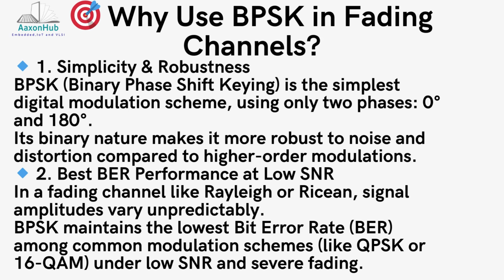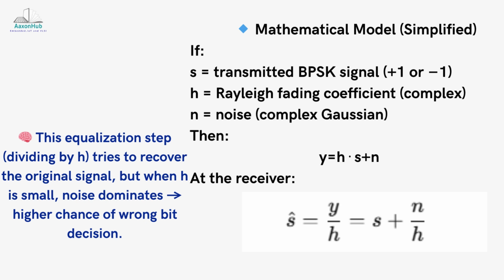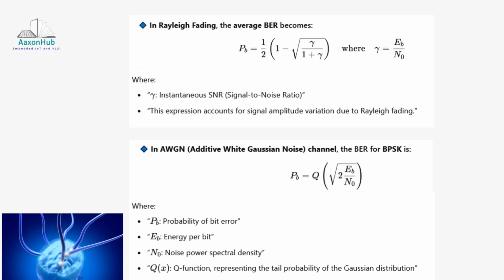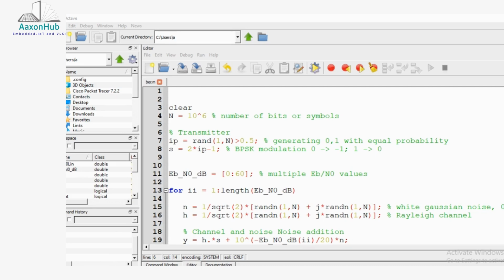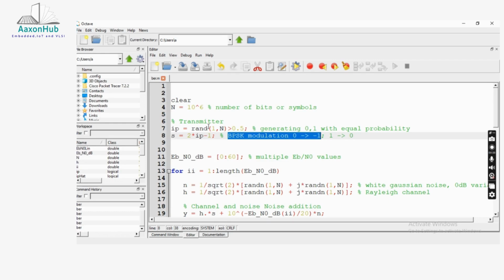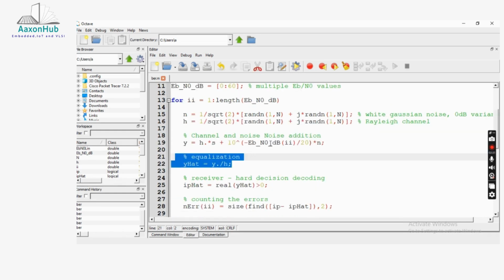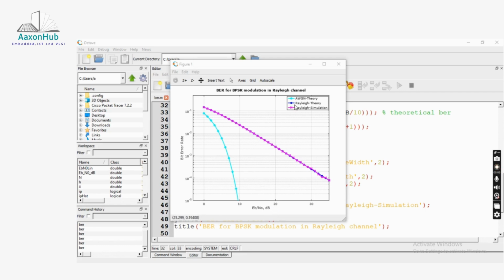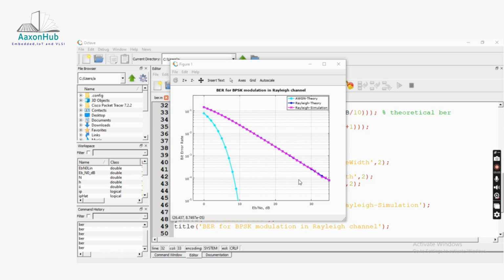BPSK in Fading Channels:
Explore the performance of Binary Phase Shift Keying (BPSK) in fading environments through this comprehensive video. Delve into the theoretical aspects of Rayleigh and AWGN fading models and understand their impact on BPSK modulation. Witness practical simulations that illustrate how fading affects signal integrity and Bit Error Rate (BER).​

🔍 Topics Covered:

Introduction to BPSK Modulation

Understanding Rayleigh Fading

Theoretical Analysis of BER in Fading Channels

Practical Simulations Demonstrating Fading Effects

📈 Key Takeaways:

 the challenges posed by fading in wireless communication

Learn how BPSK performs under different fading scenarios

Understand the importance of modulation choice in fading environments